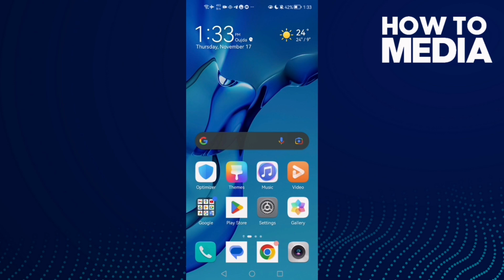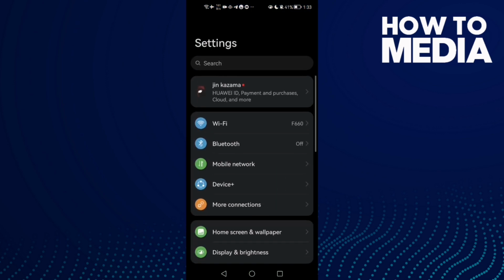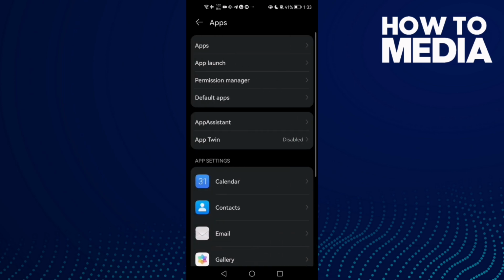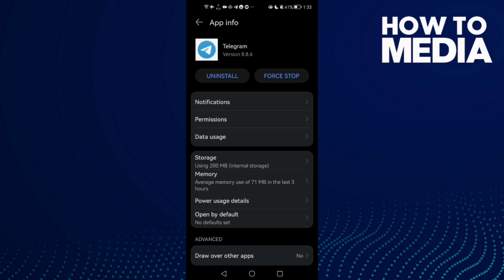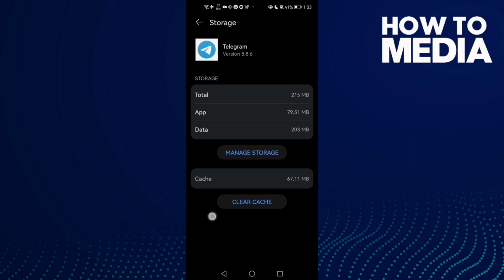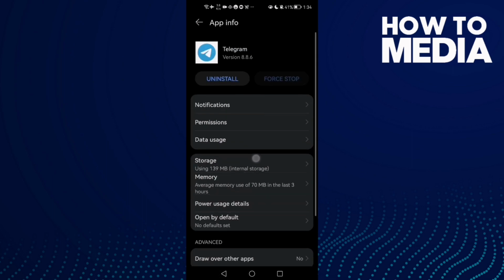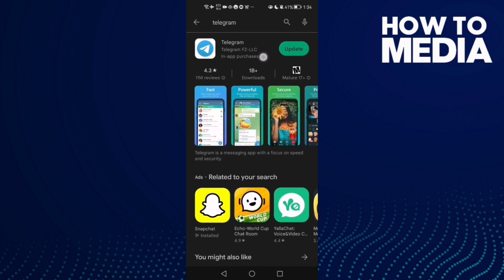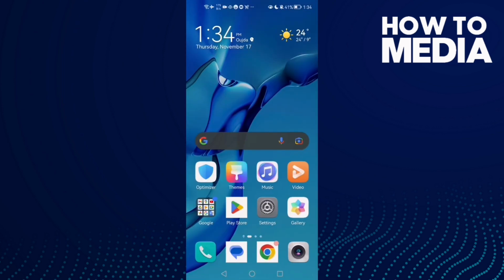How to Fix and Solve Telegram App Not Working on Any Android Phone - Mobile App Problem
in this video we discuss :